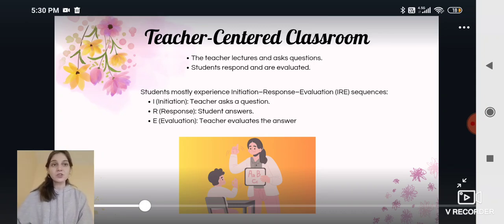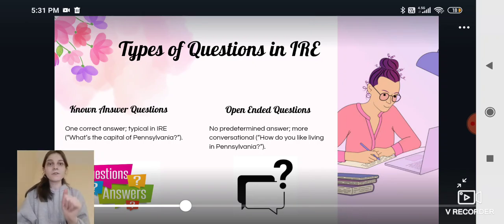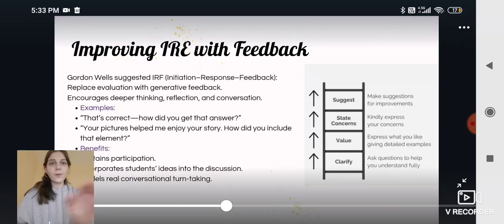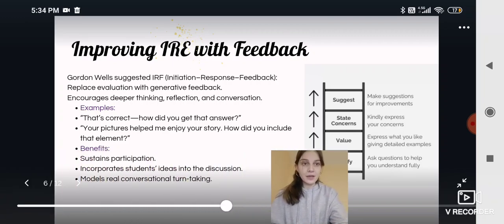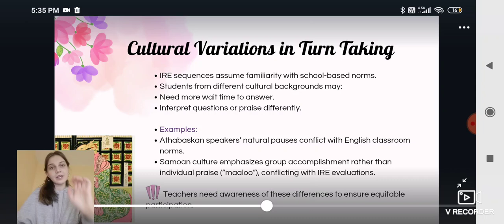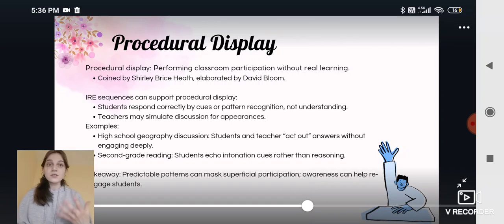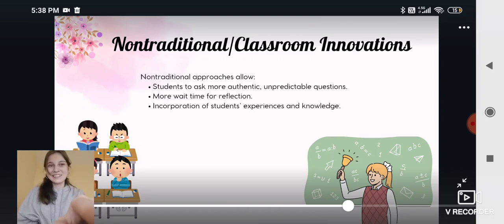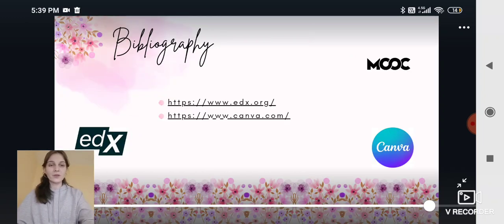TURN TAKING PATTERNS AND QUESTION TYPES - Assignment 10